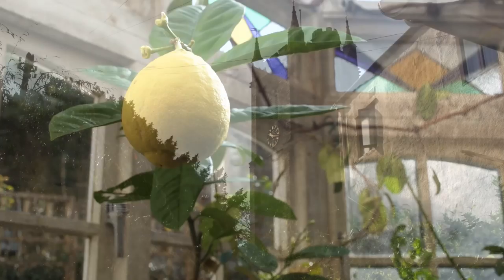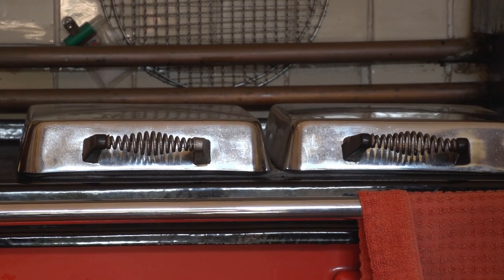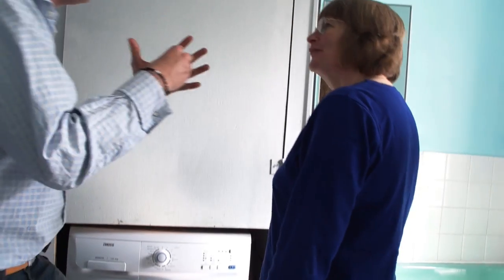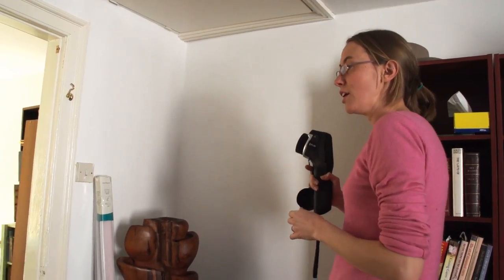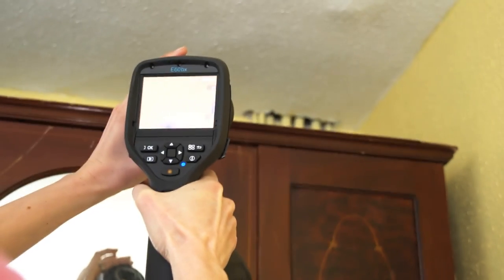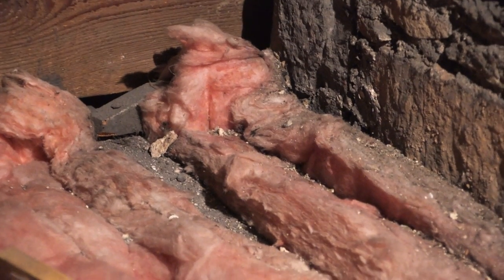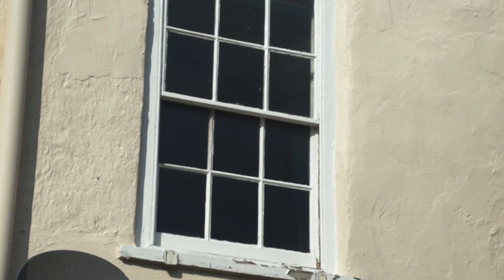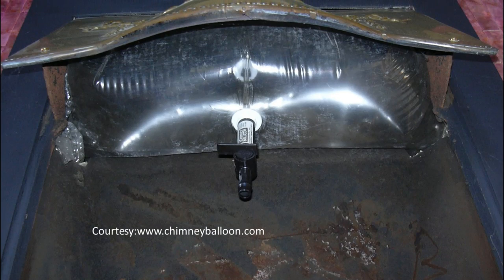Two Bedroom Mid Terrace Town House: energy saving advice